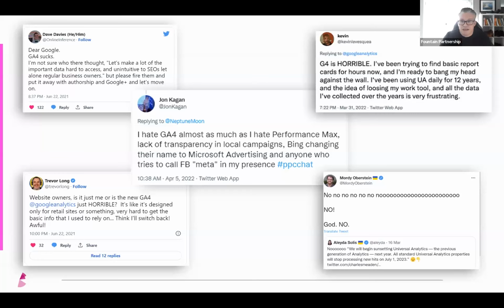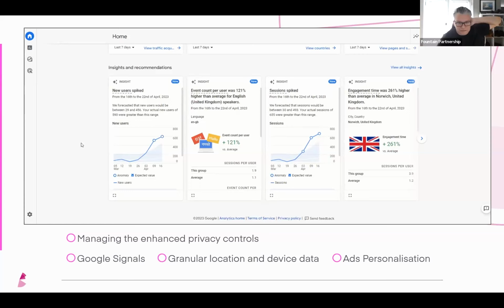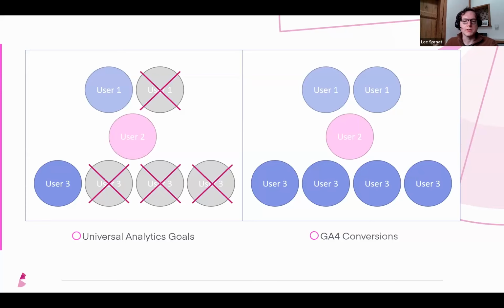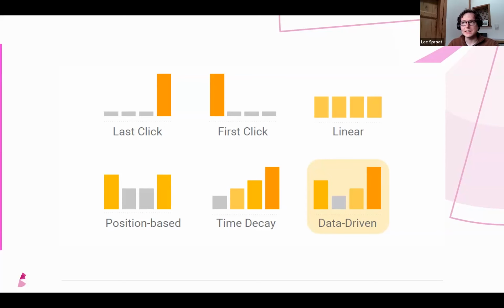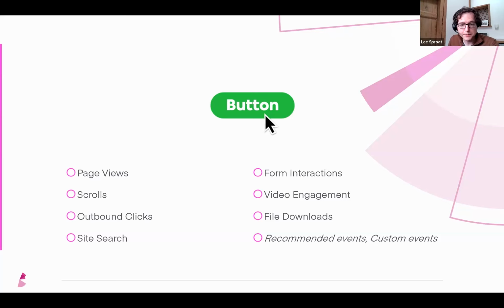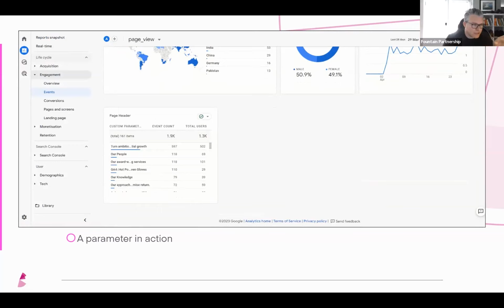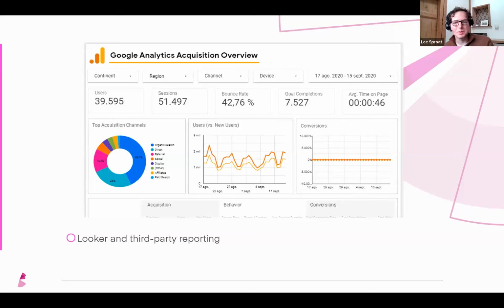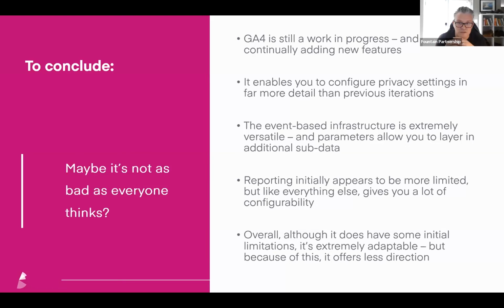Start your brand afresh with GA4